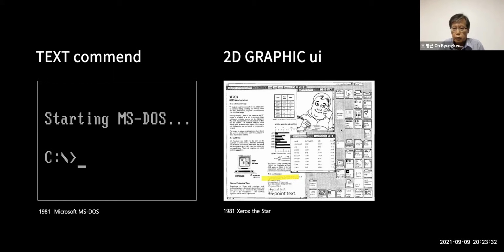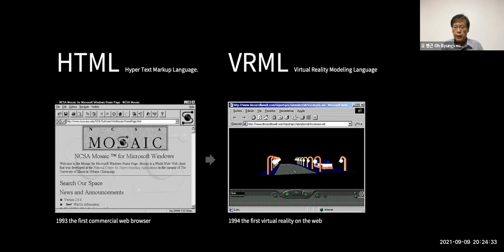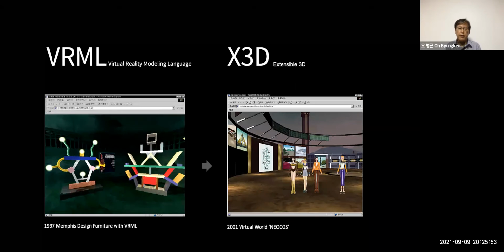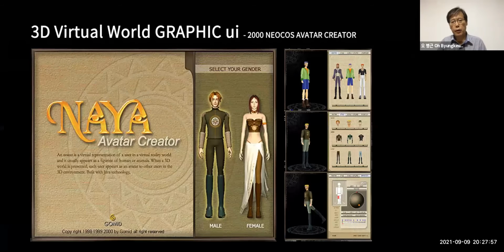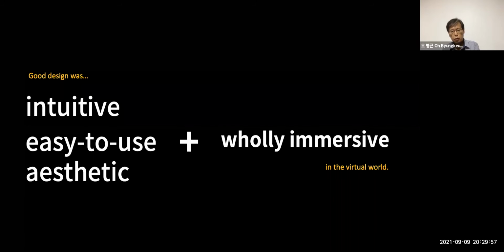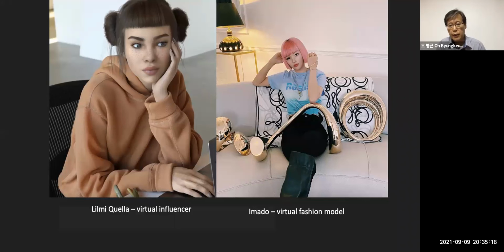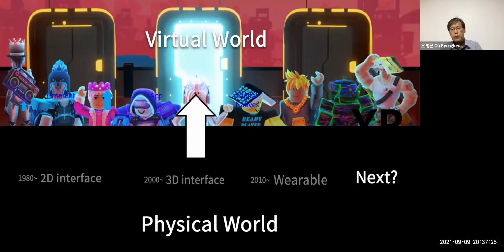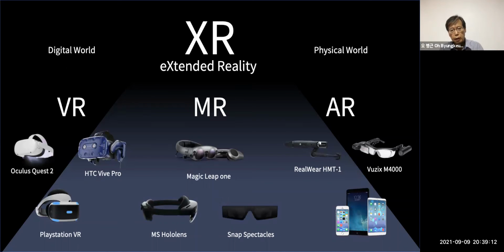Byungkeun OH: Looking for Design Possibilities in Virtual Worlds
We already have been experiencing many forms of virtual worlds over the past couple of decades. The Metaverse is a newly emerging concept and forms of the virtual world these days. It can be defined as an ecosystem in which the real and the virtual world interact and evolve together. It is no longer virtual, but an extension of real life. Many activities in the pandemic are already happening in the metaverse for education, entertainment, and community. Is there any possibility to change the way of design and are we ready to create it through the design?